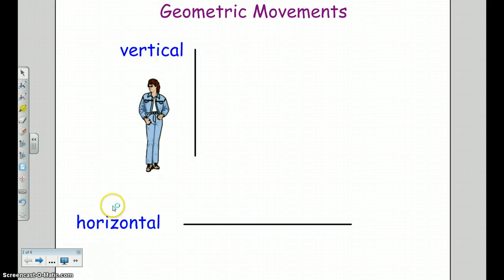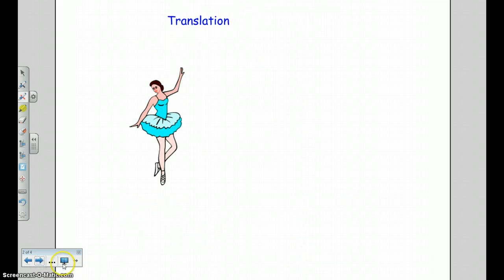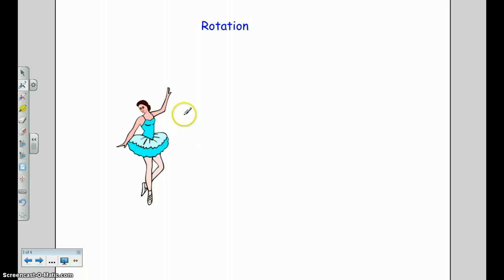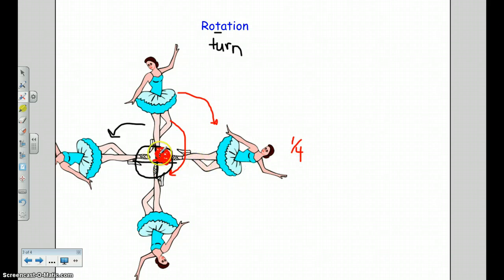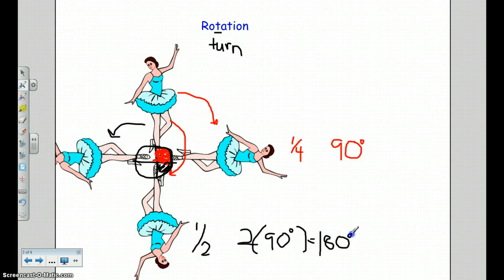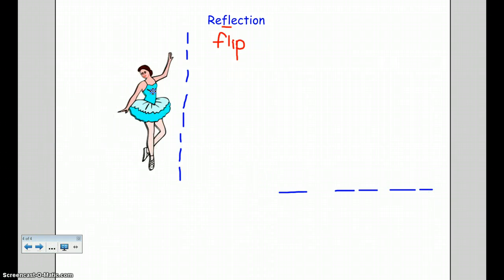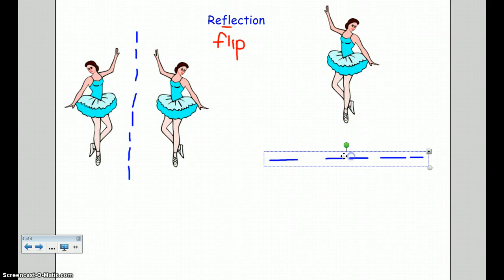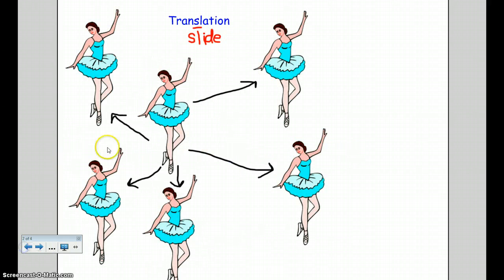Geometric Movements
Rotations, Translations, Reflections